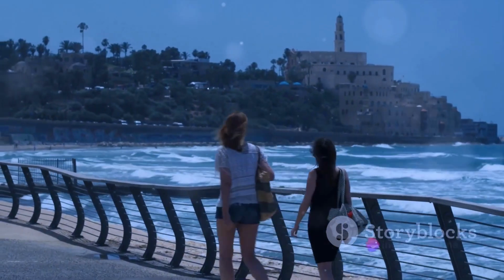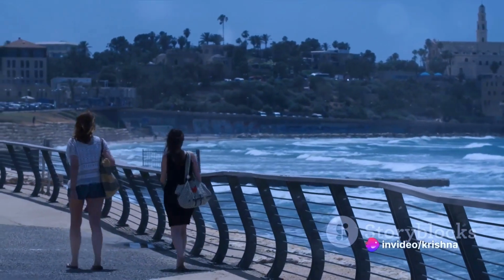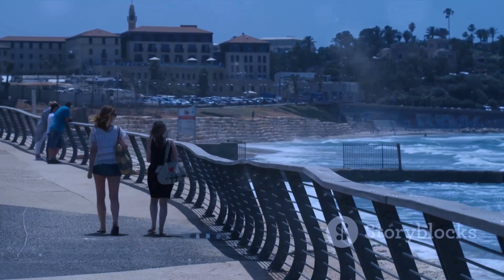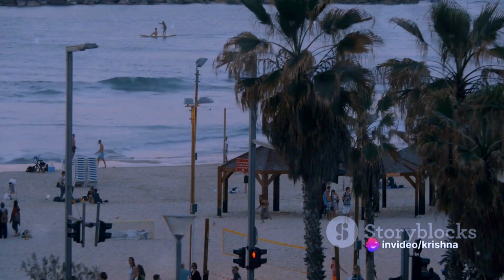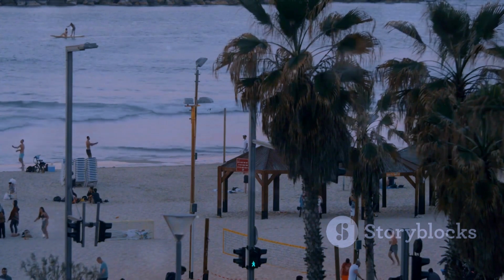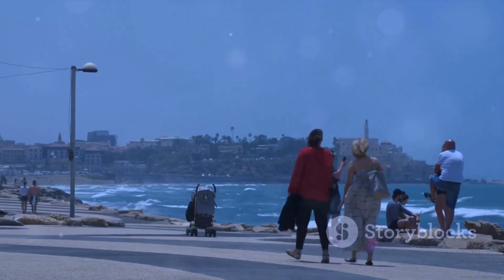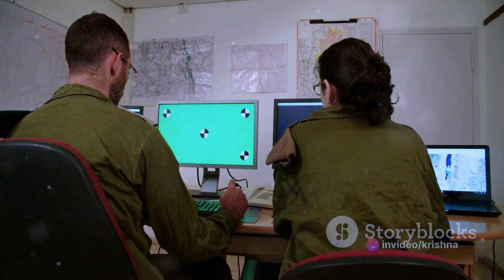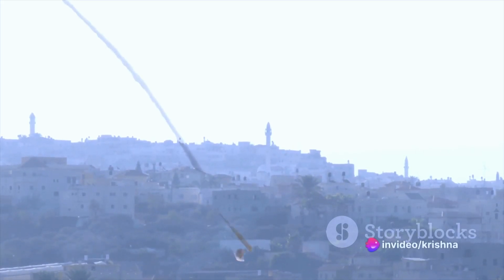Title: "Understanding the Israel-Palestine Conflict: A Comprehensive Overview"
In this video, we delve deep into the complex and long-standing Israel-Palestine conflict. 🌍

🔍 Explore the Historical Roots: Journey through the historical context that shaped this conflict, from the early 20th century to the present day.

🤝 Unpacking Key Players: Learn about the major stakeholders involved, including Israel, Palestine, neighboring countries, and international actors.

📰 Current Events: Stay up-to-date with recent developments and their impact on the region's stability.

. 💬 Let's engage in constructive dialogue as we seek a path towards peace and resolution. 🕊️🤝